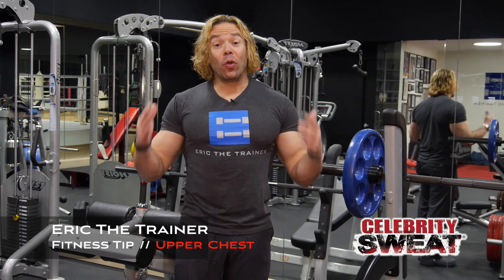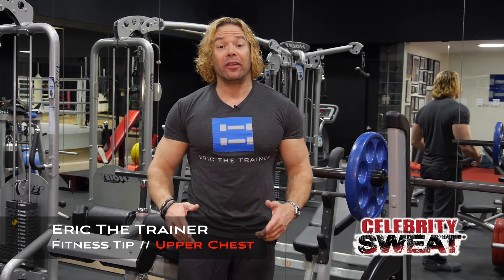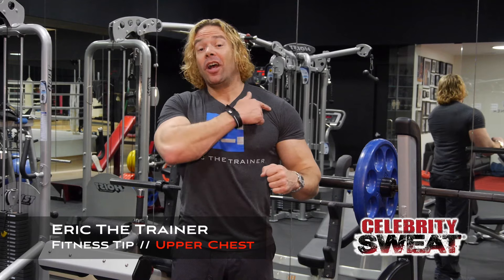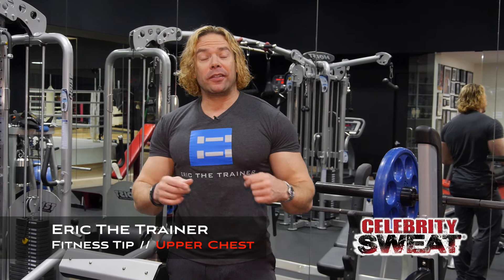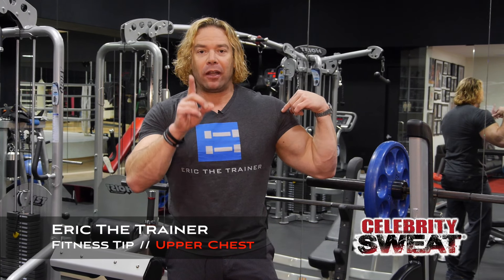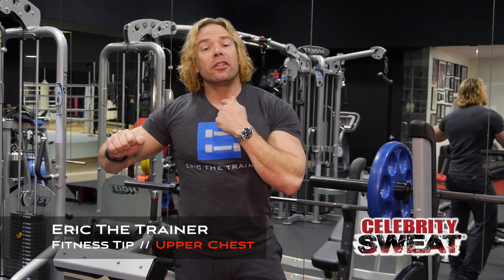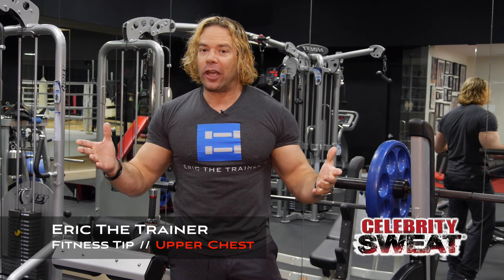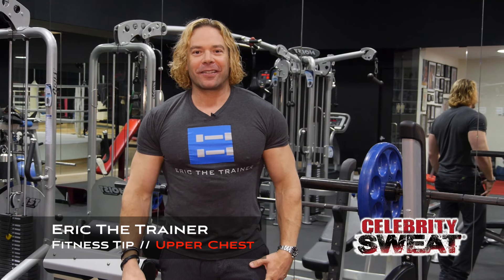Workout Wednesday - Upper Chest Day with Eric the Trainer